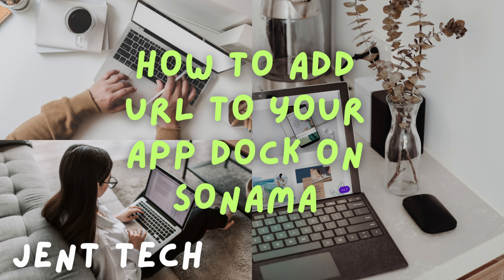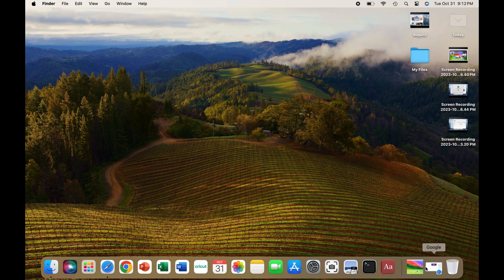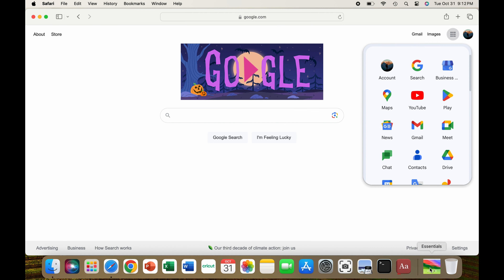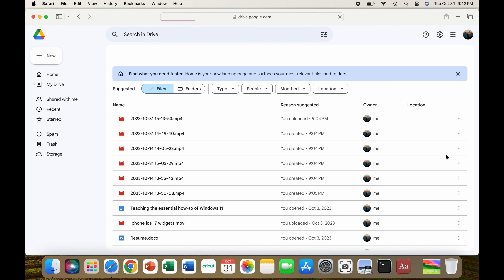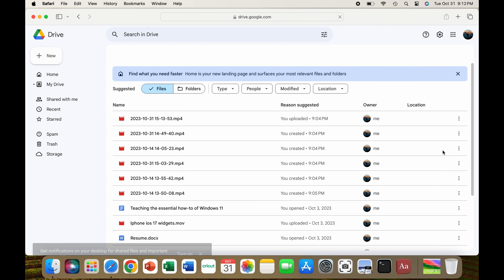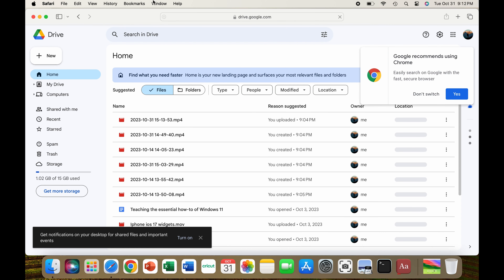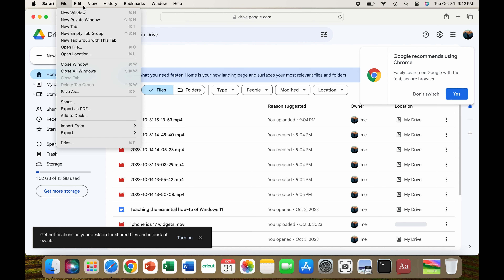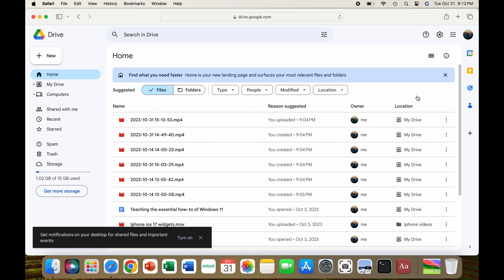Add Websites to Dock in macOS Sonoma (Quick & Convenient!)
Welcome to Jent Tech where we teach you the beginner basics of modern pc's.

Looking for solutions to your PC problems? You've come to the right place! Our videos are designed to provide you with helpful tips, tutorials, and troubleshooting techniques to resolve common computer issues.

We value your feedback and suggestions! We're here to help you overcome any PC-related challenge you may encounter.

Thank you for being part of our community.
Best regards,